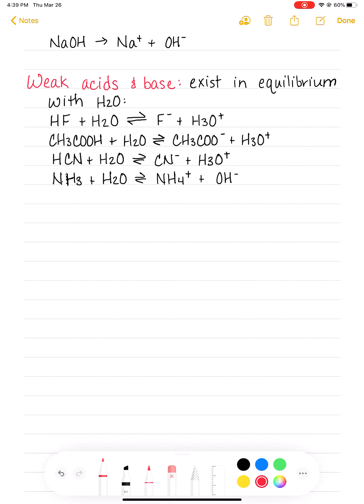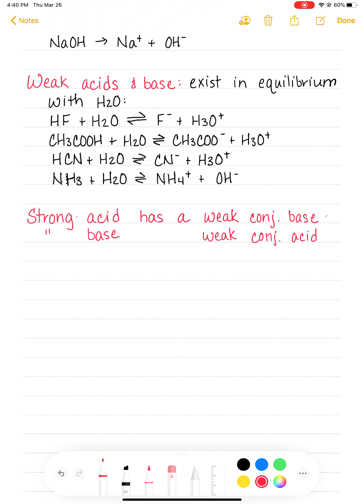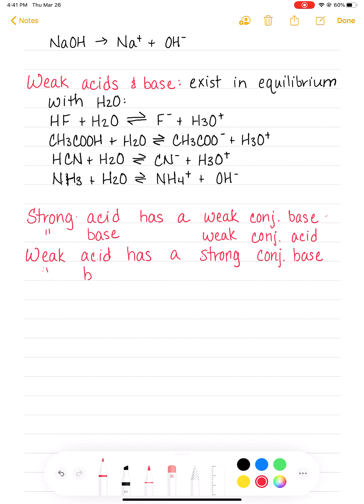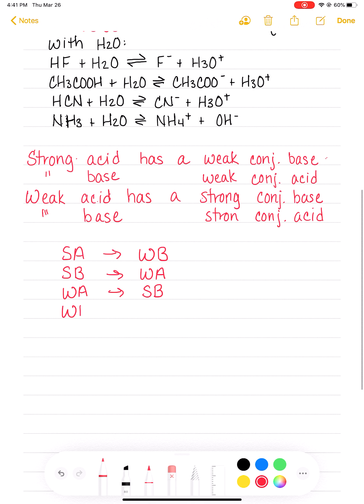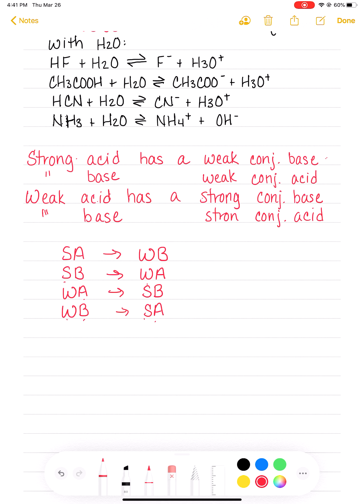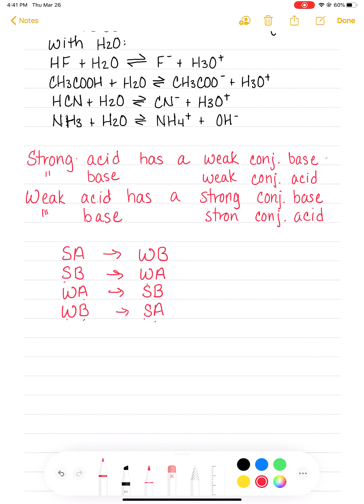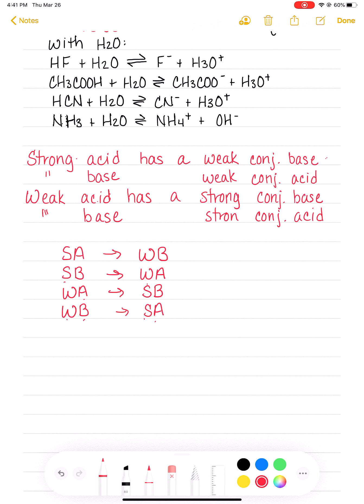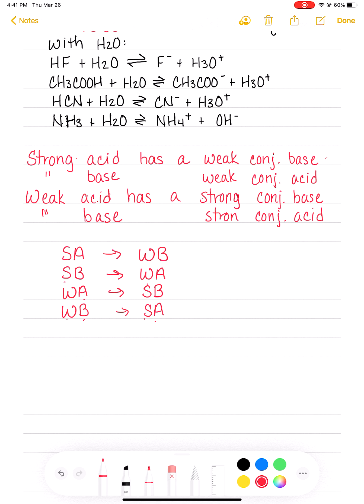16.5 Strong Bases, Weak Acids, and Weak Bases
Defining strong bases, weak acids, and weak bases